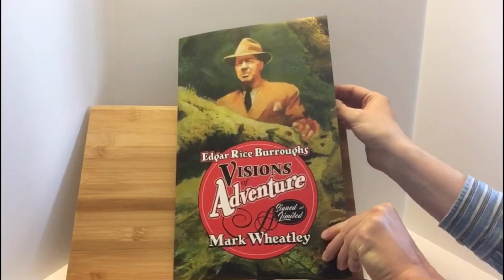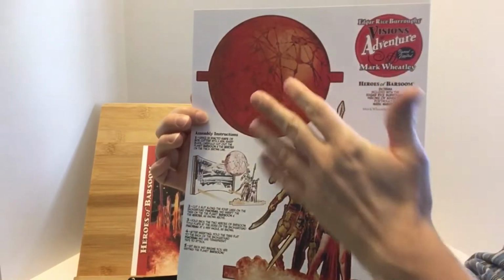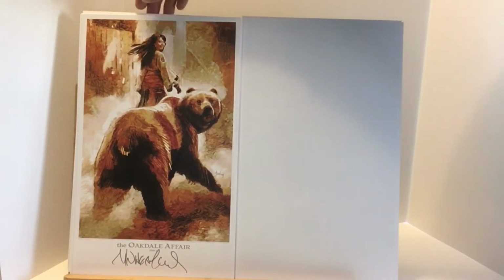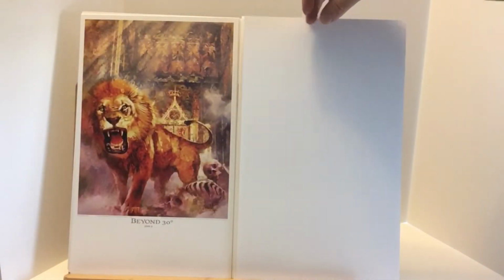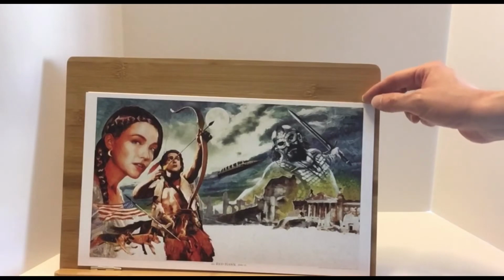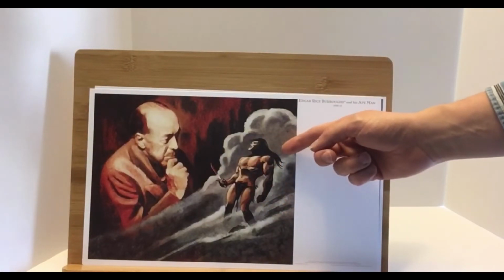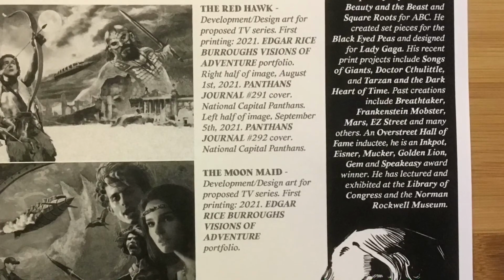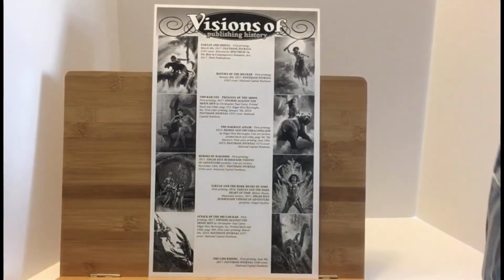Edgar Rice Burroughs Visions of Adventure Portfolio by Mark Wheatley